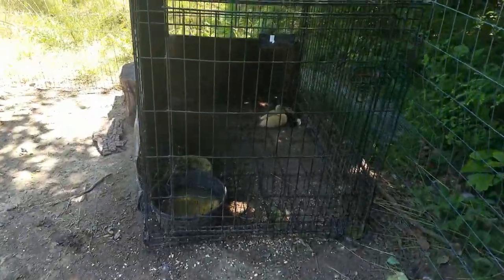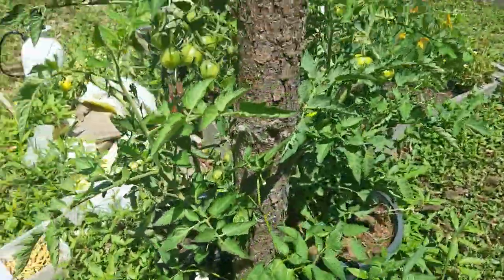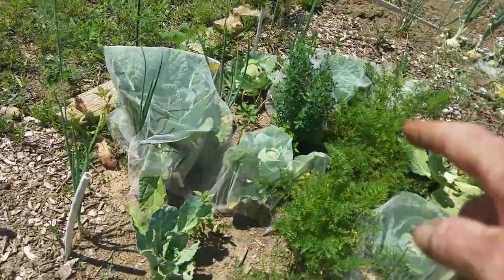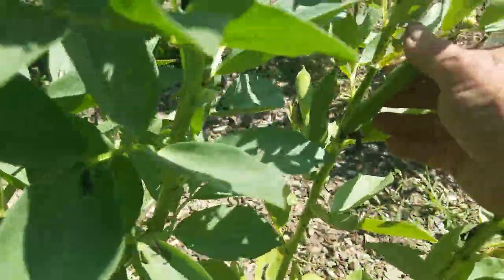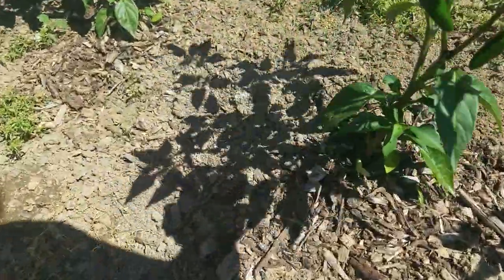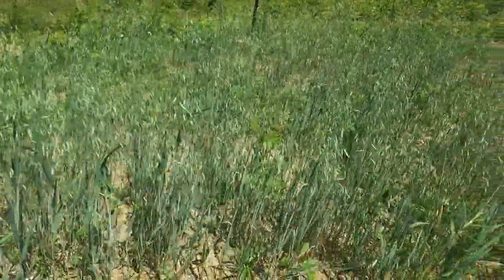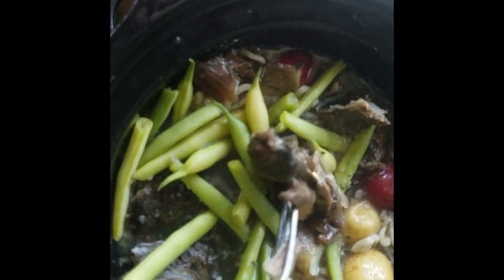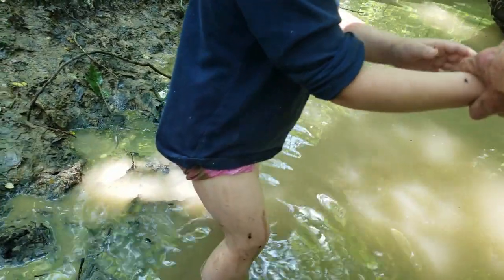I've been busy, here's why.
Summer time with the Grandkids is always busy... some things fall through the cracks but the kids always have a great time on the farm.
* Sorry, YouTube shut off the comments. I fixed the comments